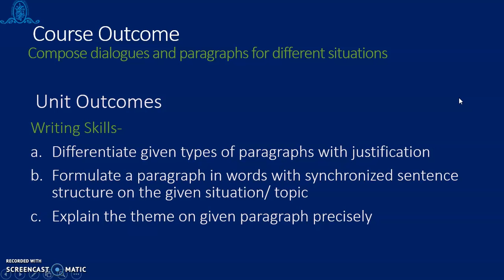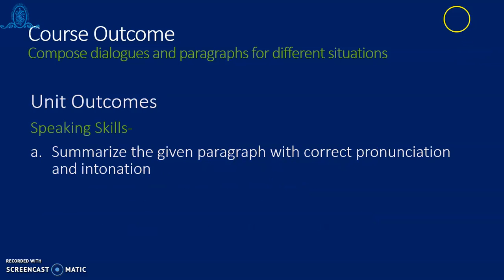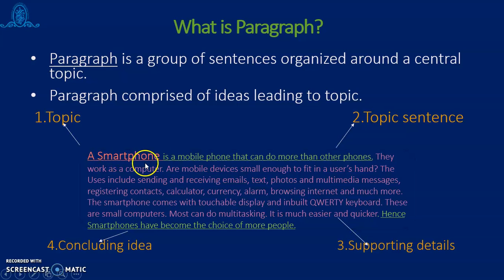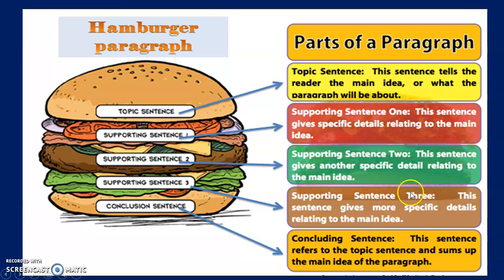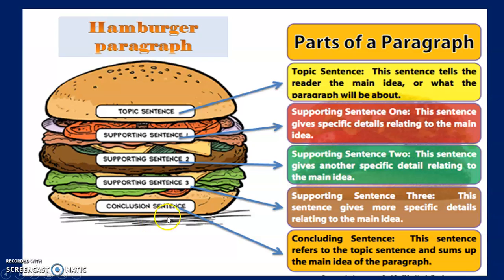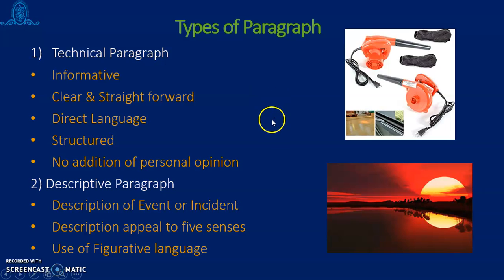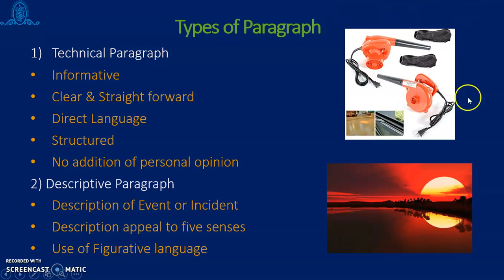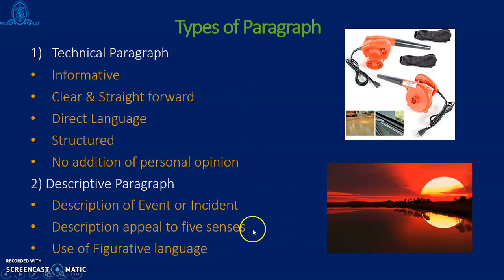Paragraph Writing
Informative